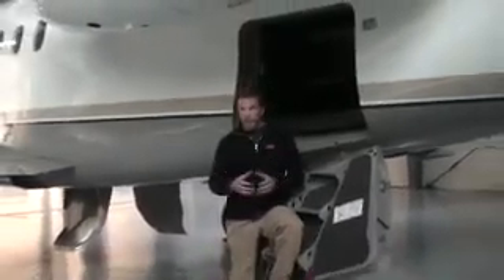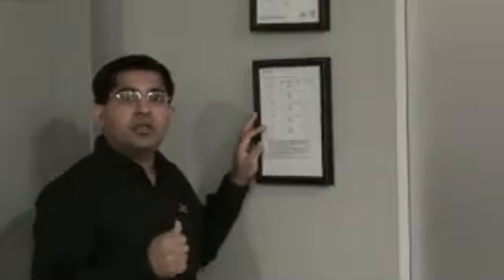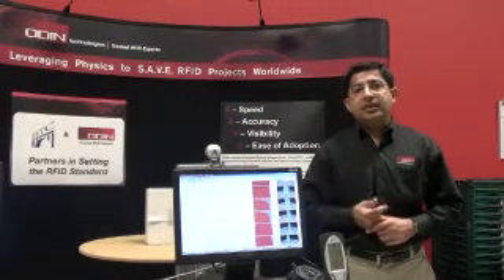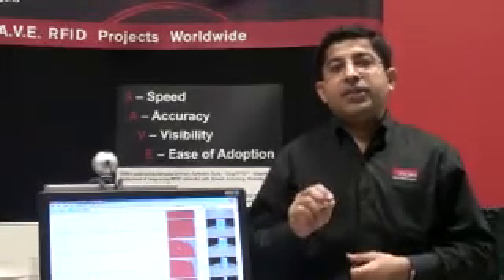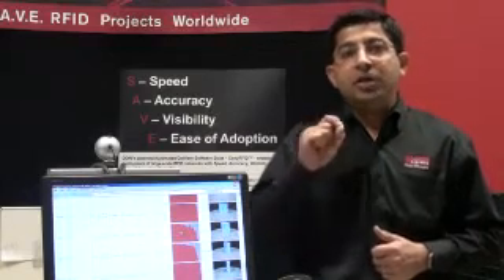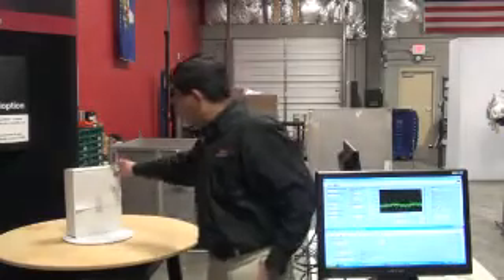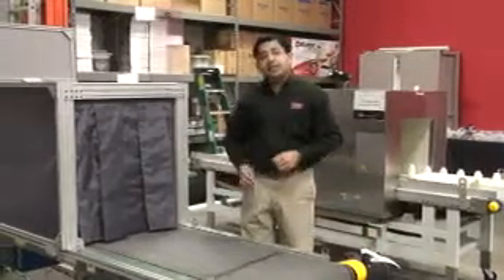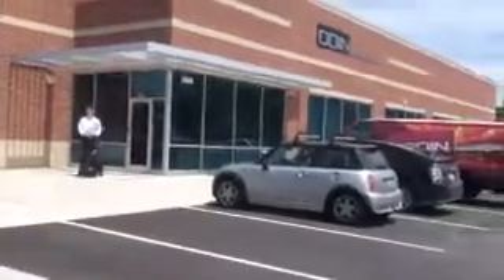IATA RFID Bag Tagging Project ODIN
This short video goes over some of the testing details ODIN has been hired to complete for IATA.